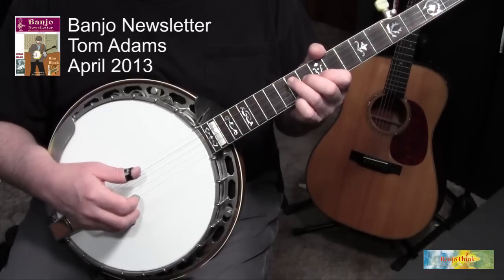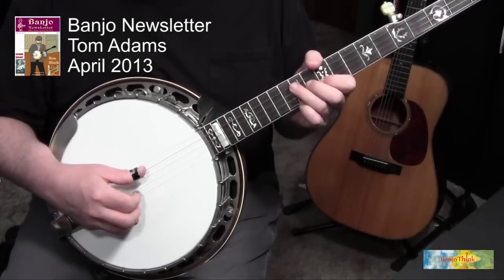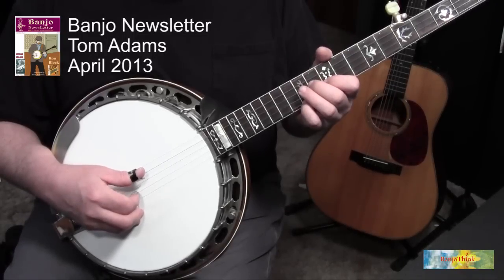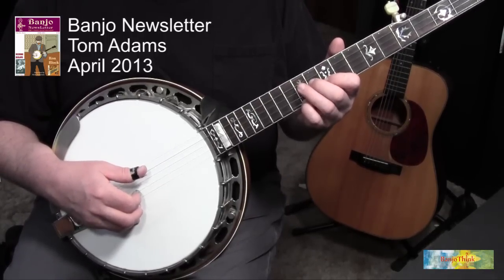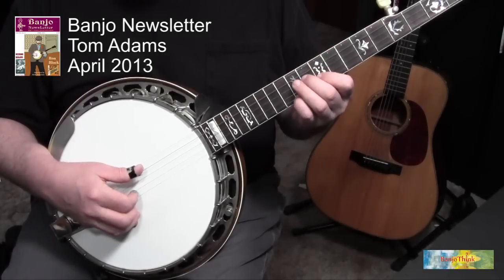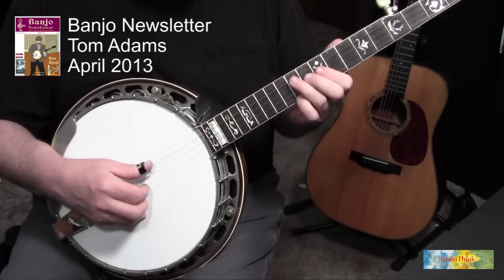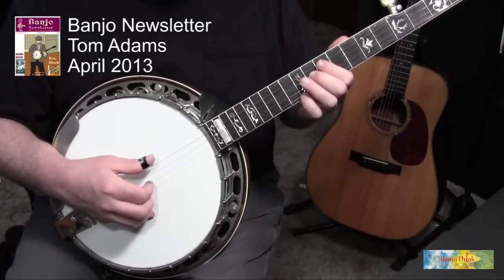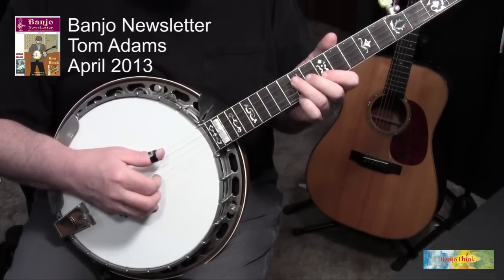Tom Adams banjo lesson, April 2013 at BanjoNews.com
The tab for this video is published in the April 2013 edition of Banjo Newsletter.

Tom plays a 1981 Gold Star banjo.

Skype Banjo Lessons! with Tom

Join Tom for banjo classes at Jack Hatfield's 8th Annual Smoky Mountain Banjo Academy May 3-4 Gatlinburg TN and at the DCBU Bluegrass Camp at Common Ground On The Hill, July 1-5 Westminster MD.